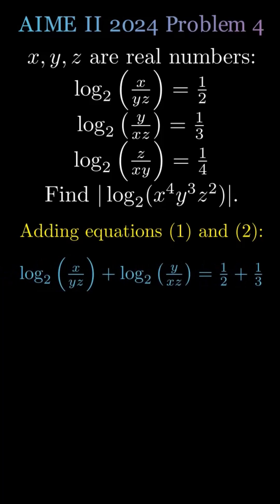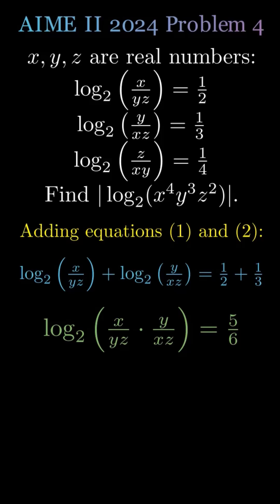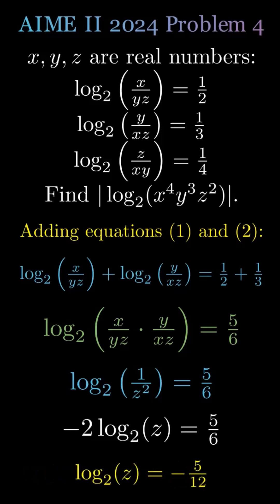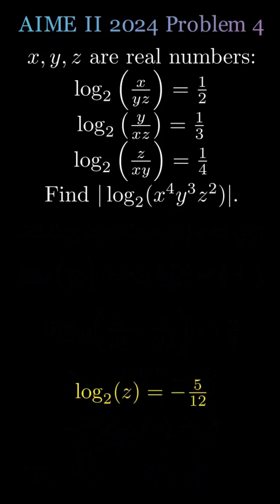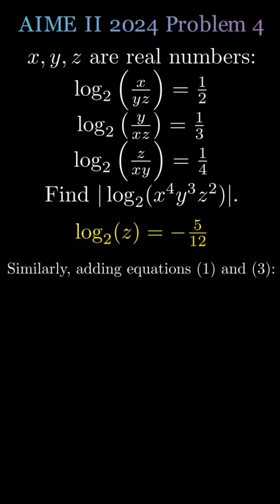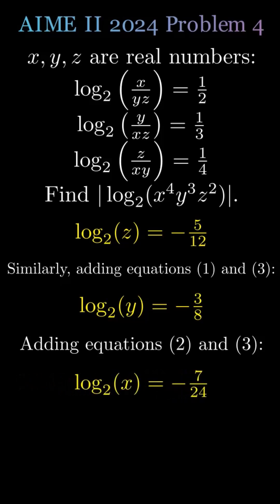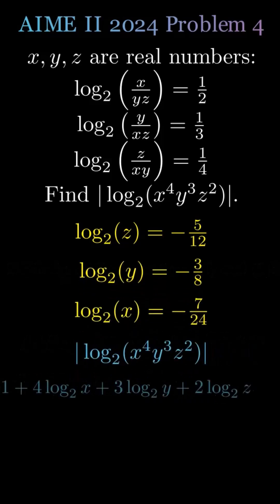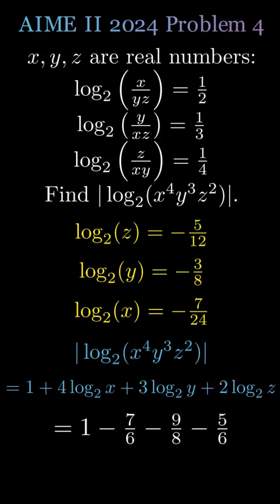AIME 2024 Q4 | Prep 2025 AMC 12/10/8 | USA(J)MO Math Olympiad | Tutor, Problems & Practice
🧠 Can You Solve This AIME 2024 Problem? 🚀
This AIME 2024 Q4 problem tests your logarithm and exponent manipulation skills—can you get the right answer in under 60 seconds?

📌 Problem Breakdown:
We tackle a challenging logarithmic equation from AIME I 2024, perfect for students preparing for:
✅ AMC 8, AMC 10, AMC 12
✅ AIME, USA(J)MO, USAMO
✅ HMMT, SMT, BMT, MathCounts

🔢 Challenge:
Let x, y, z be real numbers satisfying:

log₂(x / yz) = 1/2,
log₂(y / xz) = 1/3,
log₂(z / xy) = 1/4

Find | log₂(x⁴ y³ z²) |.

✔️ Mathletes aiming for AIME qualification & Olympiad levels
✔️ Students preparing for AMC 10, AMC 12, and AIME
✔️ Competitors in BMT, SMT, HMMT, MathCounts
✔️ Anyone who loves challenging algebra and logarithms

📚 Want to Master Olympiad-Level Math?
💡 Struggling with advanced math problems? Get 1-on-1 coaching from an expert and master problem-solving strategies!